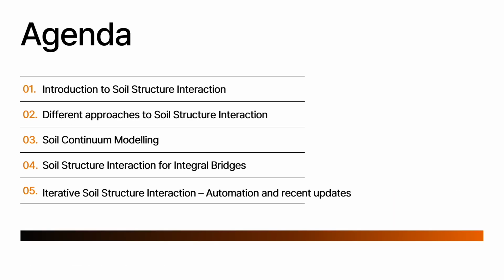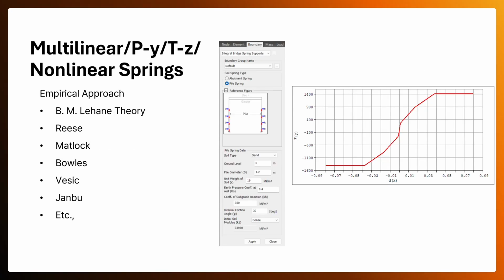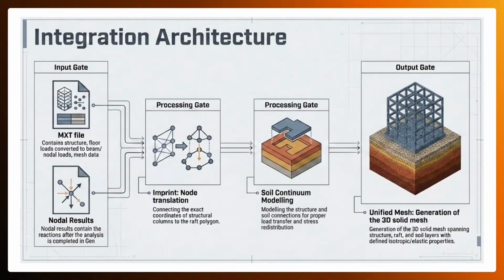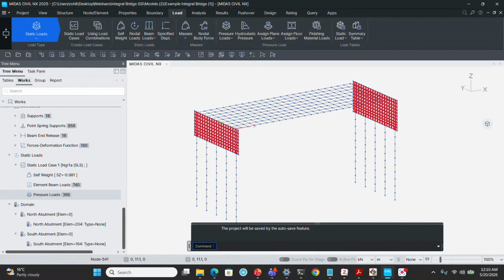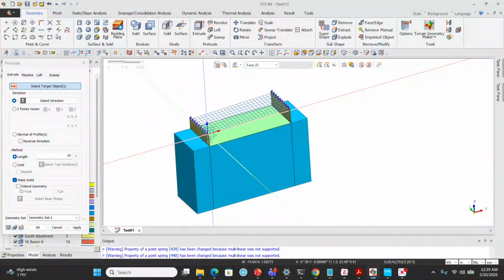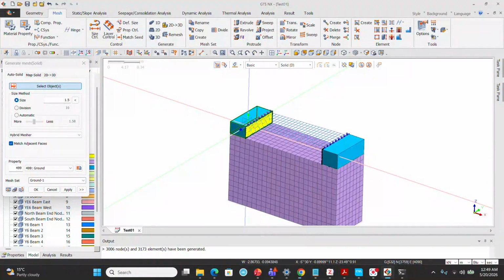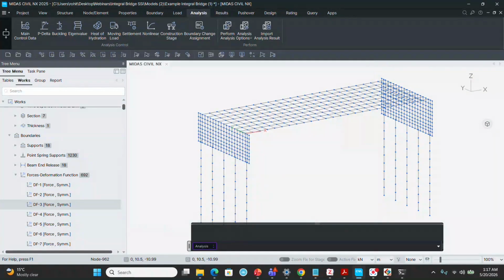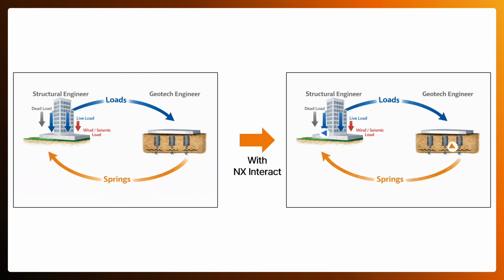Soil-Structure Interaction for Integral Bridges: Modelling & Automation in MIDAS GTS NX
MIDAS IT Senior Geotechnical Engineer Rohit Swaminathan explores soil-structure interaction (SSI) for integral bridges, from the underlying theory to a full continuum model in GTS NX. He also presents the new API automation that links GTS NX with CIVIL NX.

In this session, we cover:
1. SSI theory: why soil-structure interaction matters, the spatial variability of soil, and how load transfers from superstructure to pier cap, piles and soil, plus the abutment–soil interface (lateral earth pressure) unique to integral bridges
2. Two modelling approaches: the substructure method, with soil as springs (P-Y and T-Z curves, modulus of subgrade reaction, linear/multilinear/non-linear springs via Winkler, Vesic, Matlock, Boussinesq and others), versus the direct method, where soil and structure are solved together in one step
3. Soil continuum modelling with 2D/3D finite elements: capturing plastic and unloading/reloading behaviour with constitutive models (Mohr-Coulomb, Modified Cam-Clay, Soft Soil, UBC-Sand for liquefaction), and accounting for pile-group and raft–soil interaction that spring models can't
4. Integral bridge modelling in GTS NX: building the structure and running the analysis
5. NX Interact & MIDAS API: fully automated data transfer between CIVIL NX and GTS NX, turning the once manual back-and-forth between structural and geotechnical engineers into an automatic iterative SSI loop, with convergence of pile bending moments demonstrated live

Ideal for geotechnical and bridge engineers working on integral bridges, pile foundations and SSI analysis.